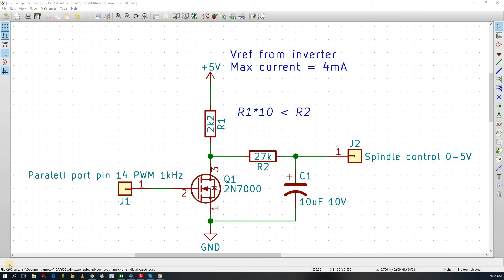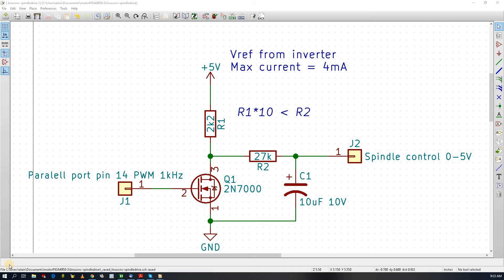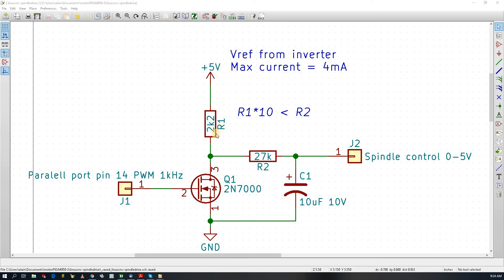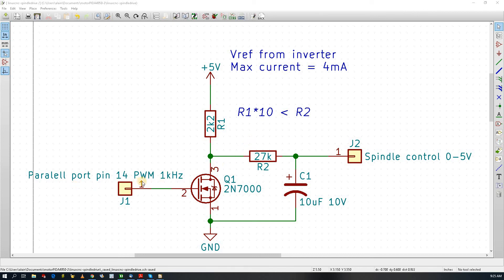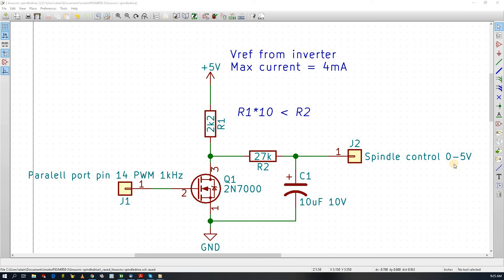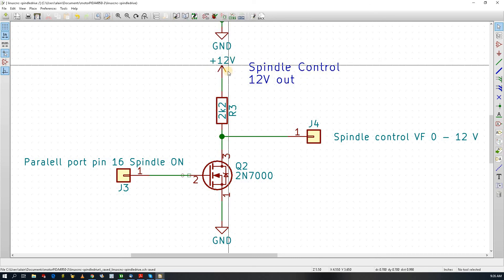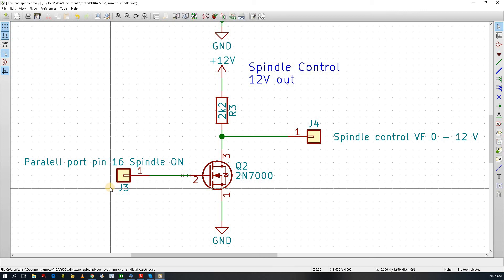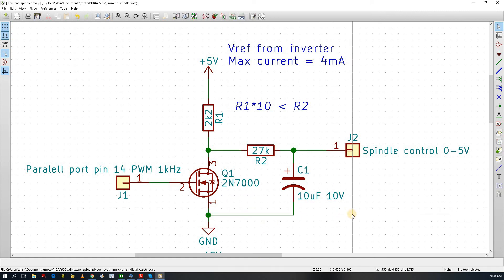LinuxCNC spindle control PWM to 0 - 5V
Small circuit to change Parallel port PWM to 0 to 5V converter.